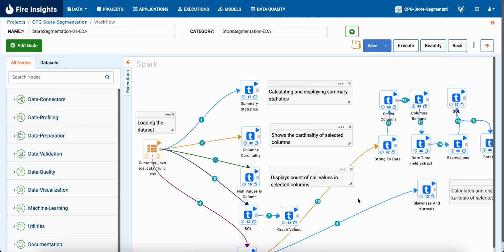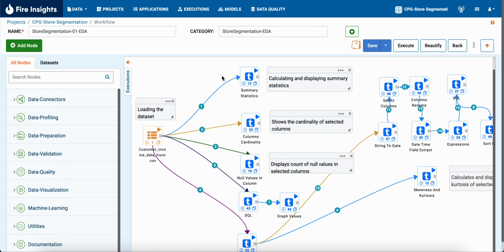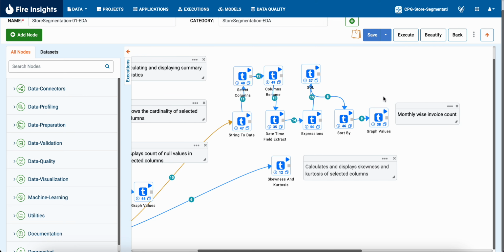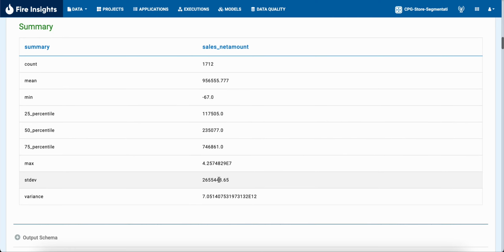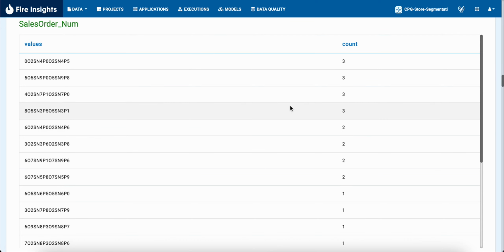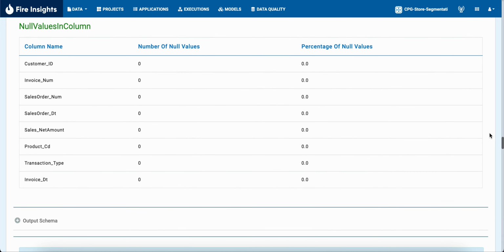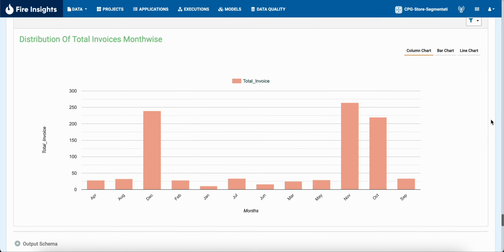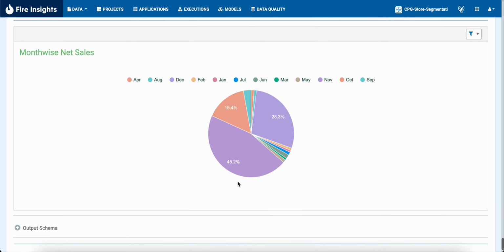Store Segmentation Exploratory Data Analysis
This video on Store Segmentation Exploratory Data Analysis is about how to conduct Exploratory Data Analysis( EDA ) on a dataset of stores to identify different customer segments and understand their behavior patterns. It covers the various techniques and tools used in EDA, such as data visualization, statistical analysis, and machine learning algorithms. The video may also provide examples of real-world applications of Store Segmentation and EDA in industries such as retail, marketing, and consumer goods.